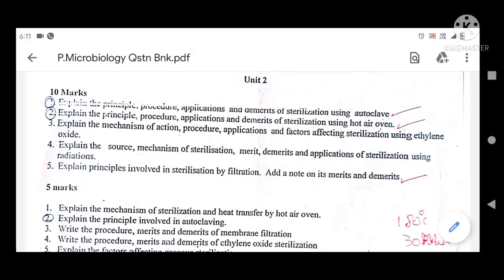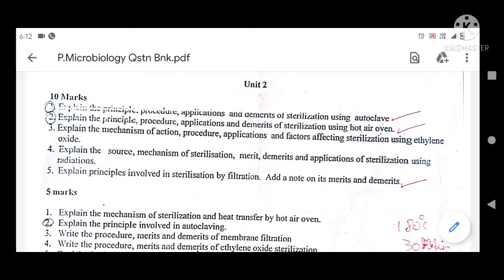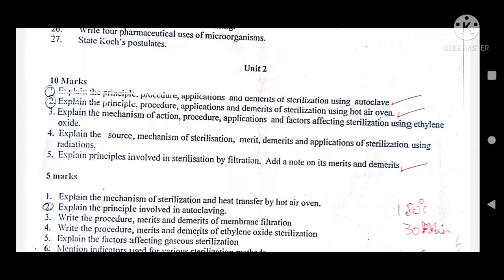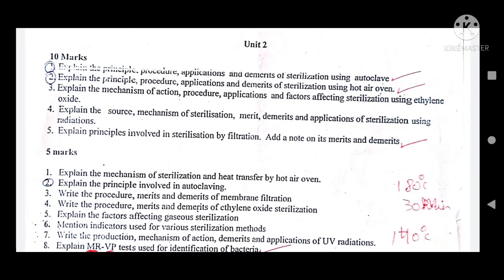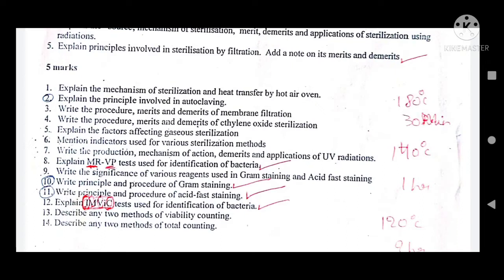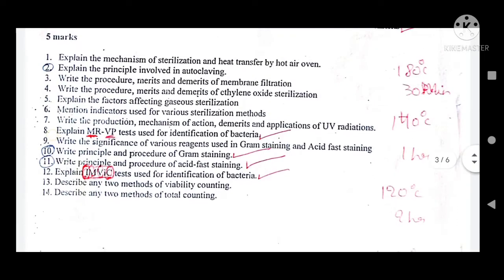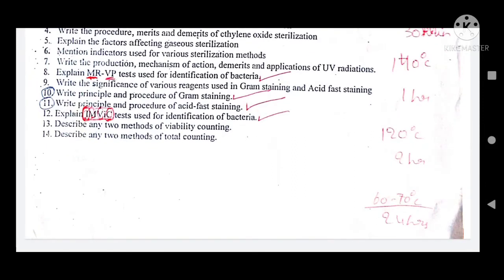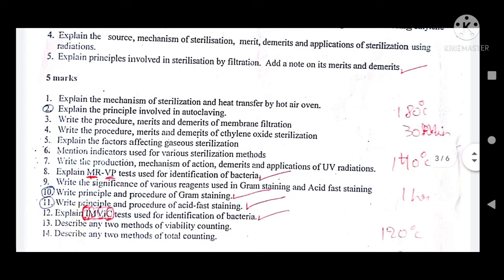Important questions in Pharmaceutical microbiology|Unit-2|RGUHS UNIVERSITY